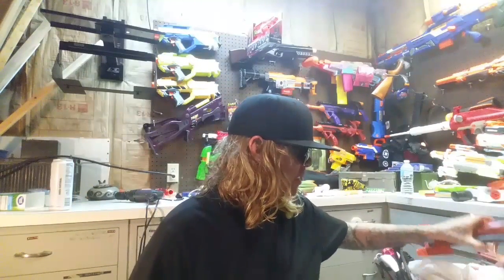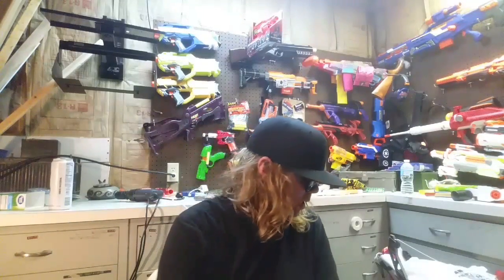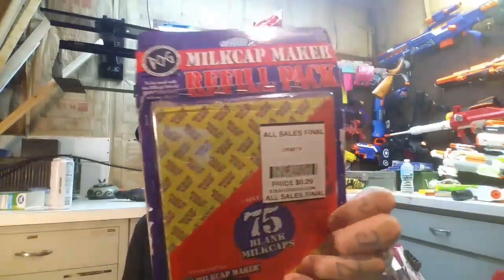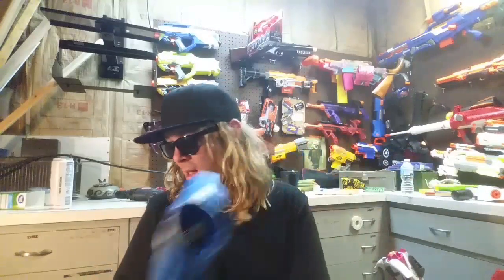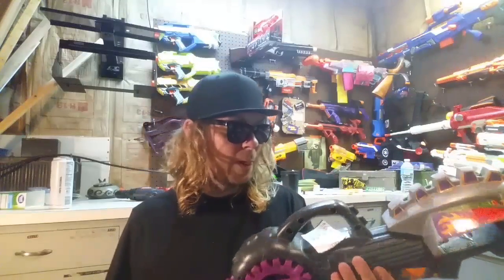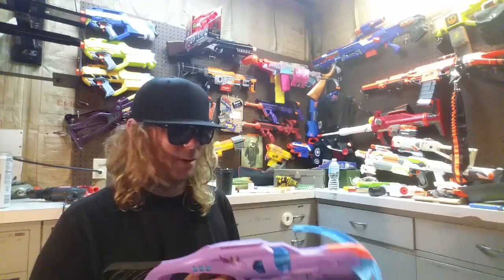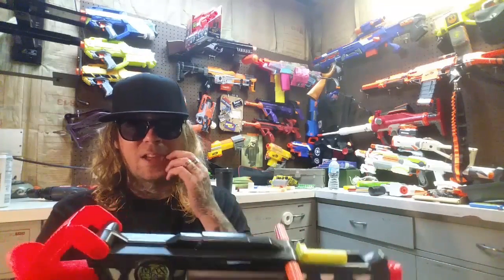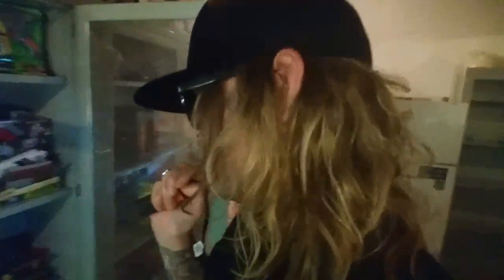Nerf Thrifting: Sup' y'all?!?!?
I'm back!

Facebook.com/groups/EvanBNerf